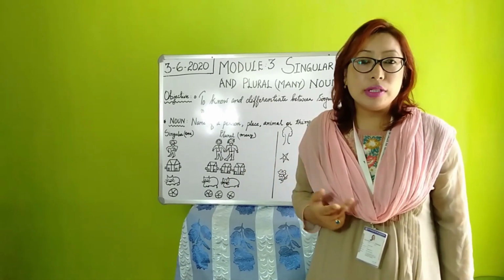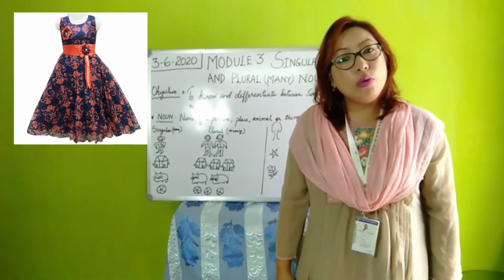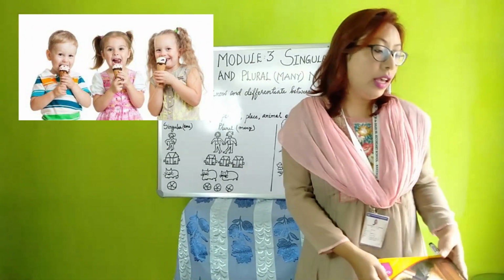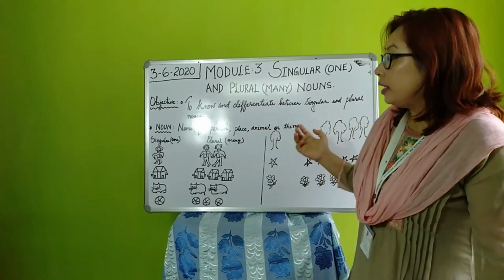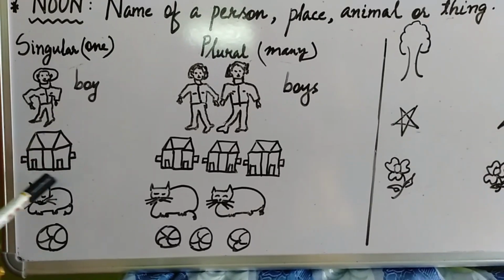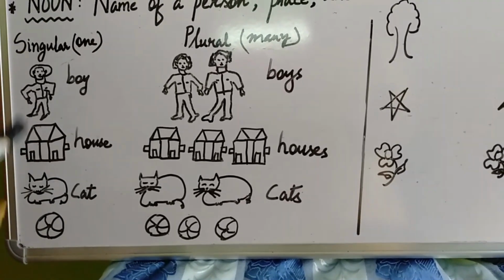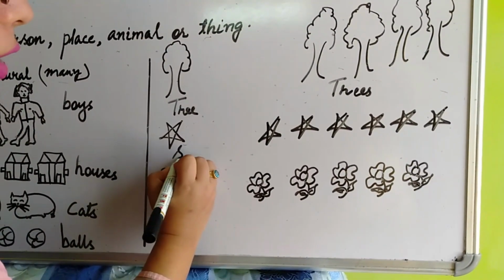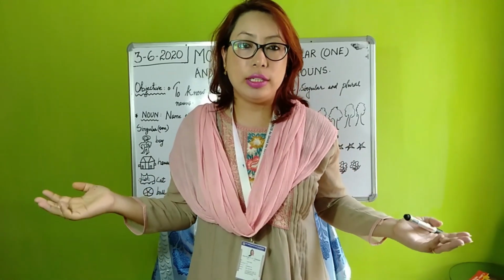SINGULAR AND PLURAL NOUN (CLASS 1 A) 3rd June 2020@SFSNARENGI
Singular and plural Noun